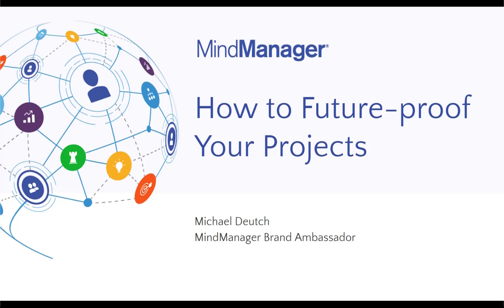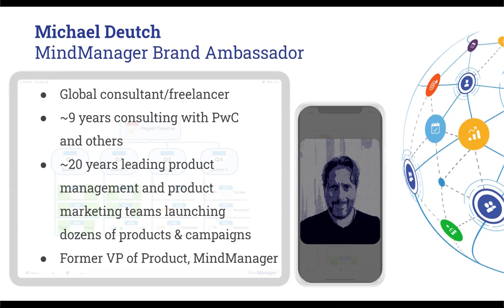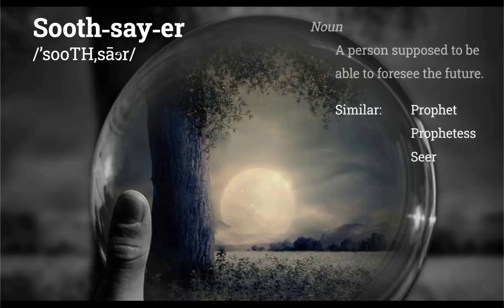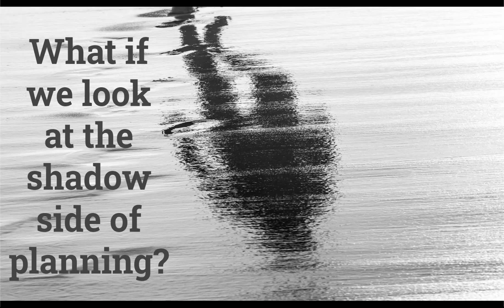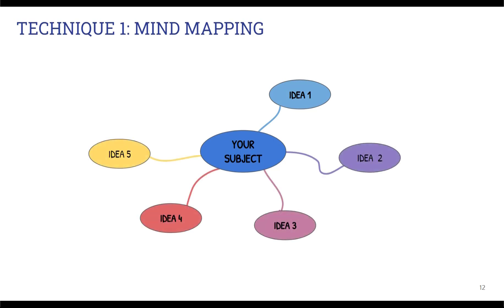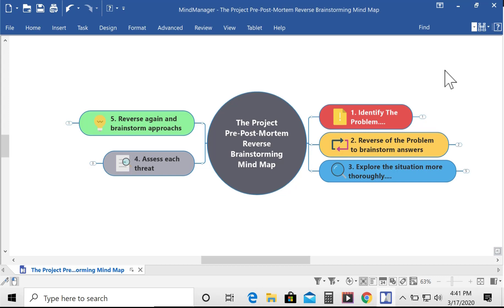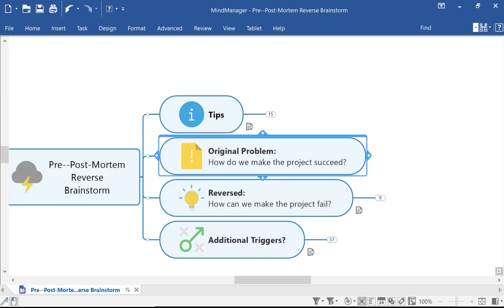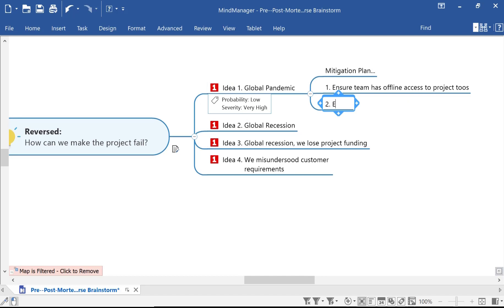MindManager Webinar: How to future-proof your project (short)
Don't miss out on our webinar that delves into the complexities presented by dynamic technology landscapes, evolving business requirements, economic pressures, and unexpected global events like the Coronavirus.

Join us in the short version of this webinar as we uncover effective strategies to proactively prepare for the unknown, leveraging the power of mind maps and reverse brainstorming techniques.

Whether you're a seasoned project manager or hold responsibilities for project outcomes, especially in high-stakes scenarios where errors can be costly, this webinar is tailor-made to equip you with indispensable tools and tactics.

What you'll gain from this webinar:

- Unlock the potential of reverse brainstorming sessions with MindManager: Explore the art of anticipation by harnessing reverse brainstorming, allowing you to identify potential challenges, risks, and obstacles before your project kicks off.

- Amplify brainstorming sessions using MindManager's advanced features: Learn to maximize your brainstorming sessions by utilizing the cutting-edge functionalities of MindManager, enabling you to generate a wider array of ideas and delve deeper into their exploration.

- Leverage mind maps for efficient organization: Understand how mind maps serve as robust organizational assets, ensuring that no valuable insights are overlooked during brainstorming sessions by effectively capturing and structuring ideas.

By the conclusion of this webinar, you'll be equipped with practical techniques to confidently tackle uncertainties and mitigate risks within your projects. Take advantage of this opportunity to expand your project management toolkit and enhance your ability to navigate unforeseen challenges.

Unlock the potential of mind maps and reverse brainstorming in the realm of project planning and execution.